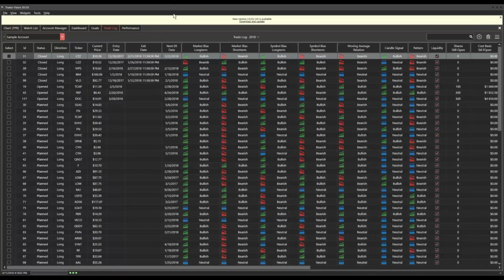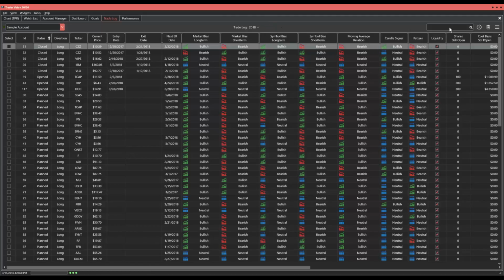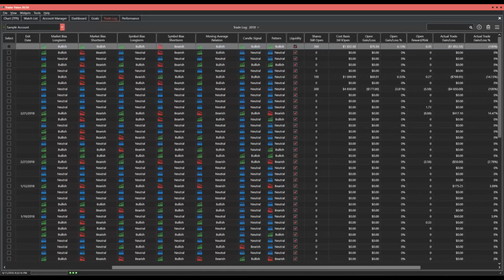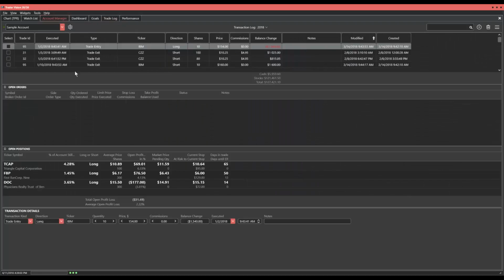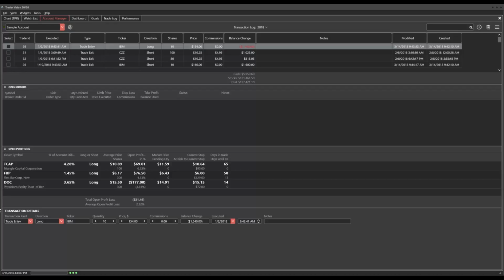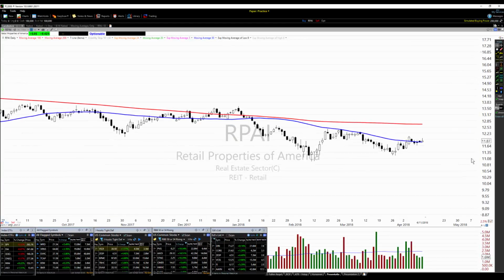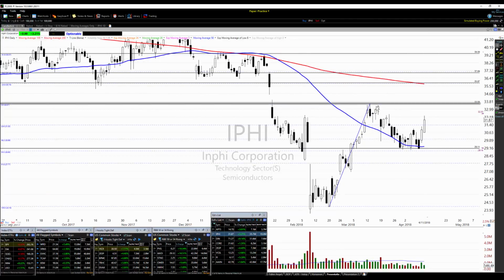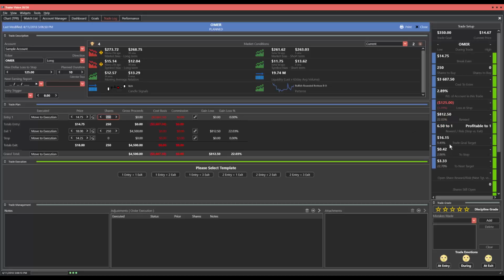Trader Vision 20/20 Weekly Workshop for 4-11-18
In this session, Ed Carter covers new features and improvements in Trader Vision's Trade Log and Account Manager widgets.  He then answers questions and plans a handful of trades to demonstrate the power of validating and planning trades with TV20/20.